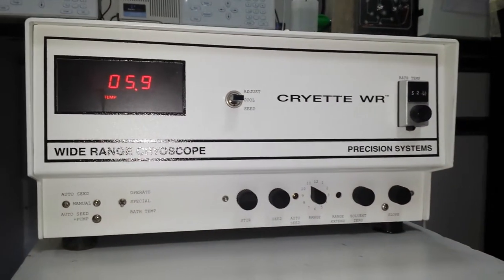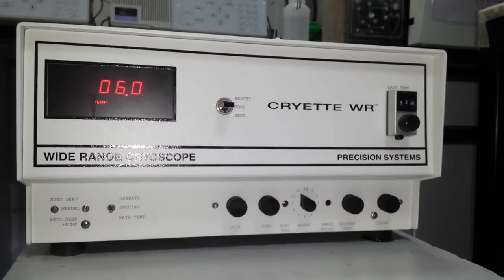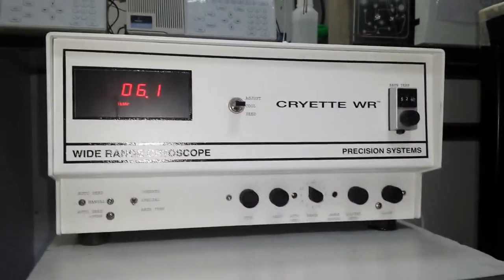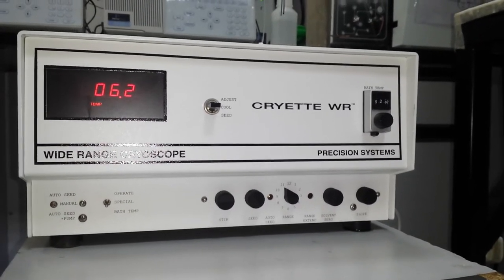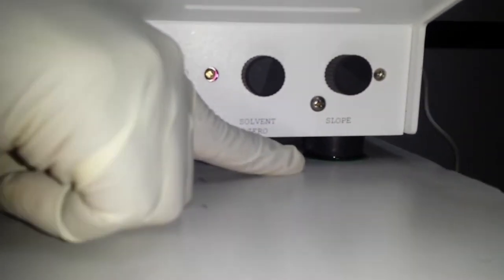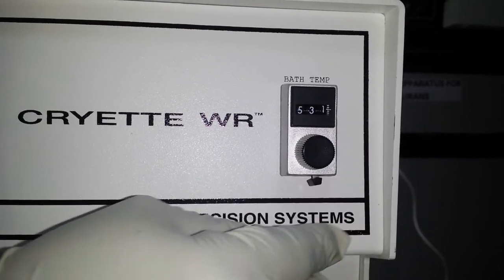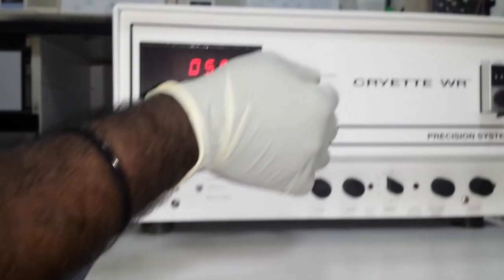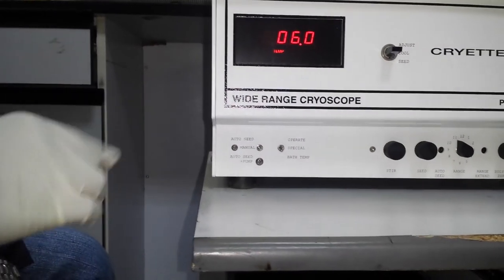Cryette Part 1